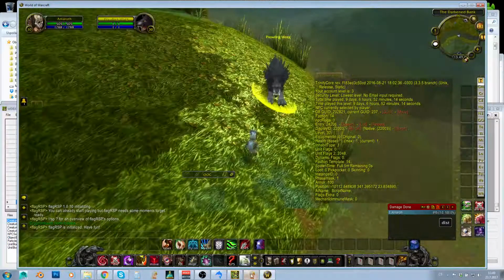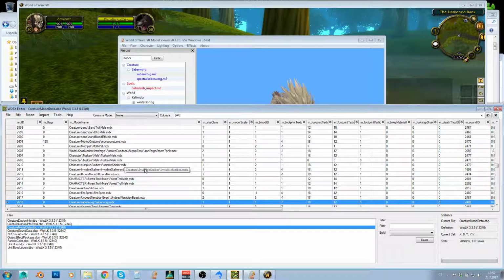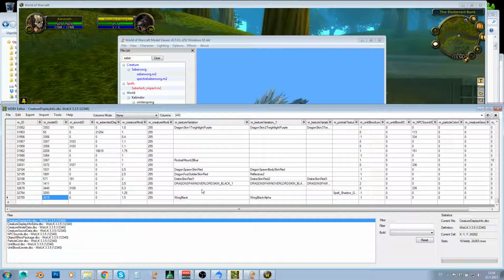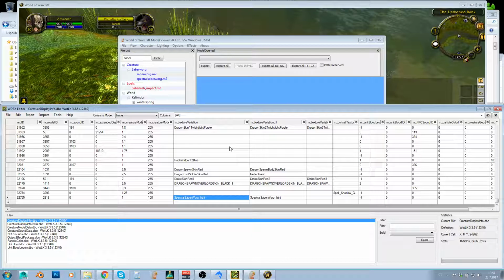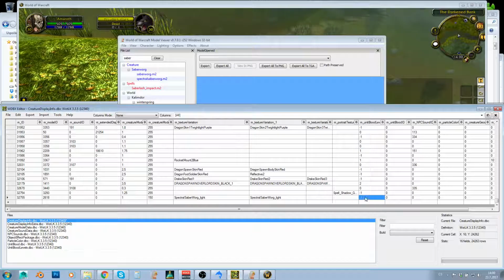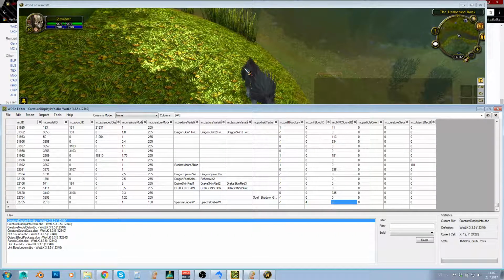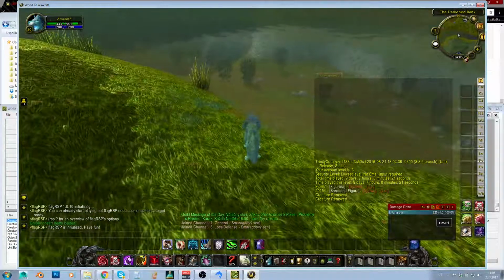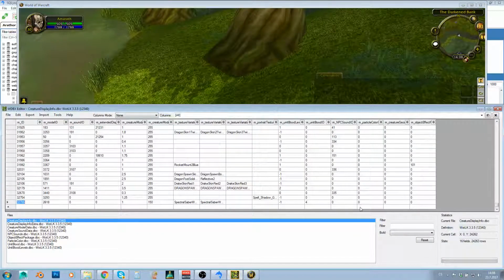NPCs 01 - DisplayID Introduction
Sorry for this being long, there was a lot to say. After multiple requests, I'm starting new series about creatures/NPCs, their displayIDs and other things related to them. Lets start with the most basic skeleton of their displayIDs.

TL;DR:
1. When creating new displayID, create a new row in CreatureDisplayInfo.dbc
2. Alwas create a new corresponding row in world.creature_model_info as well!
3. You will find ID of your model in CreatureModelData.dbc, where you need to search for it by name. Or by copying from another displayID with that model.
4. Do not forget to set up blood color ID and in case of friendly NPCs, consider using correct sounds (0 is not correct one).
5. Textures need to be placed in the same directory as creature's M2 is. Textures cannot be set up via DBC if they are hardcoded (important for noncreature models used as NPCs).
6. Characters, custom creature models and other stuff in following videos.